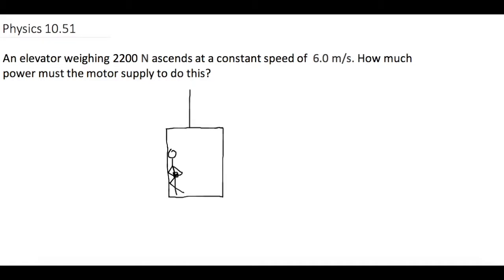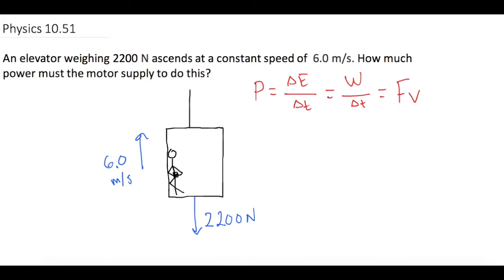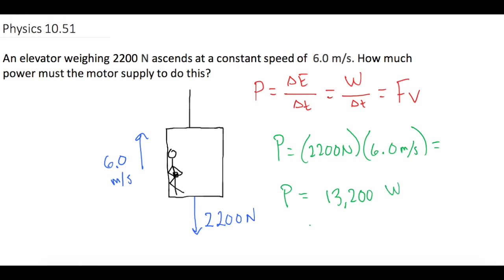Mastering Physics Solution, "An elevator weighing 2200 N ascends at a constant speed of 6.0 m/s.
Mastering Physics Video Solution, "An elevator weighing 2200 N ascends at a constant speed of  6.0 m/s. How much power must the motor supply to do this?"

In this problem we discuss forces and how to calculate the power needed to lift the elevator.